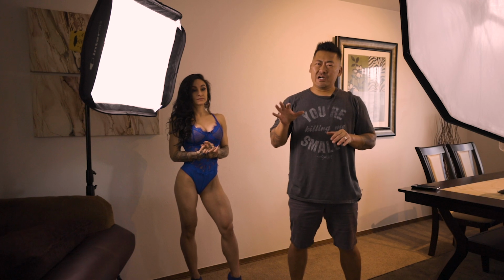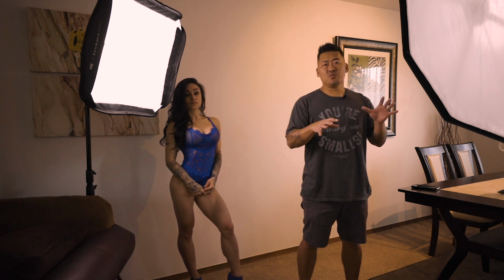SIX Easy TWO-LIGHT Setups | Photography Lighting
In this video, we show you SIX easy TWO-LIGHT setups in a super small area. No studio used in this video- this can easily be replicated in most small spaces, or garages. As always, you'll see the unedited images pop up on the side so you can see how your SOOC images compare to mine. I post a few lightly edited images at the end, as well as the settings.

Huge thanks to the model @Normajeanewatkins for once again being the model!

The lighting used:
Interfit S1 with a foldable octo
Interfit Badger Unleashed with a small popup softbox

GEAR:

* Camera Bag
* Camera Body
* Backup Body
* Vlogging Body
* Travel Drone
* Fav Lens
* Fav Lens 2
* Fav Lens 3
* Vlogging Mic
* Wireless Mic
* Audio Recorder
* Podcast Mic
* Travel External